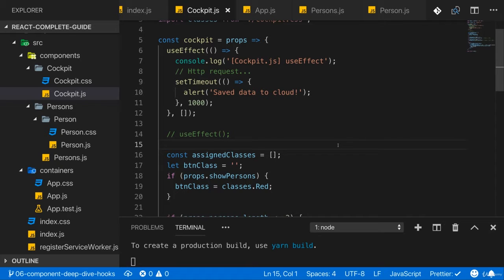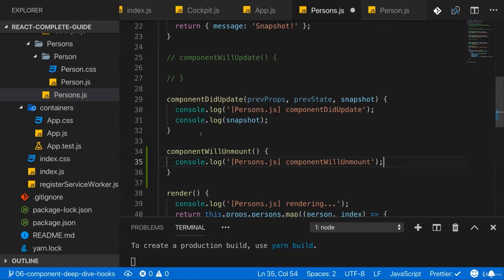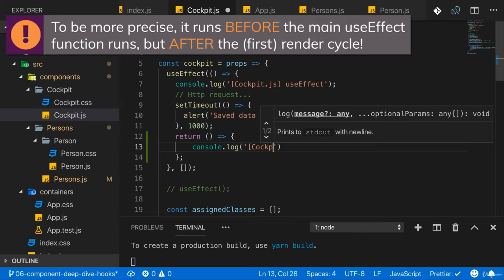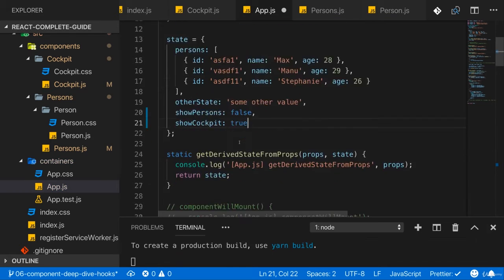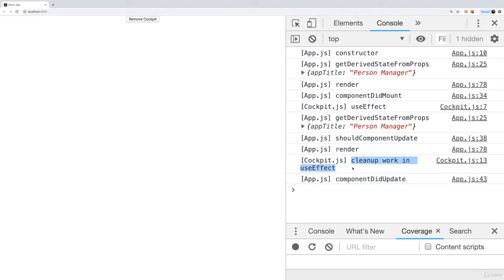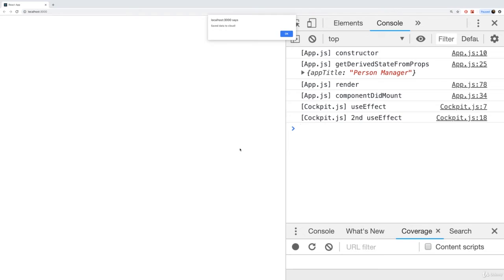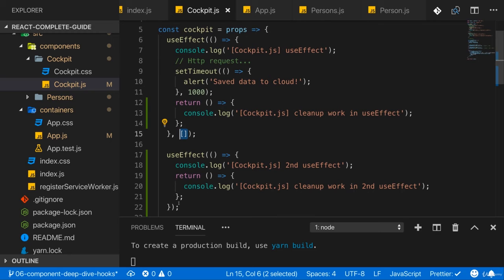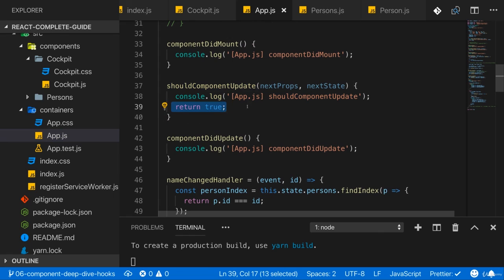Cleaning up with Lifecycle Hooks & useEffect